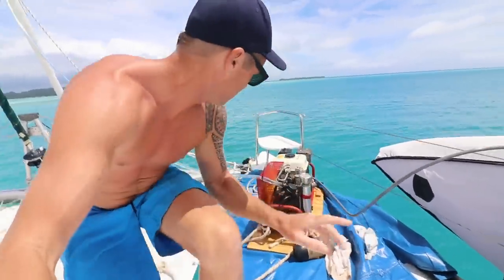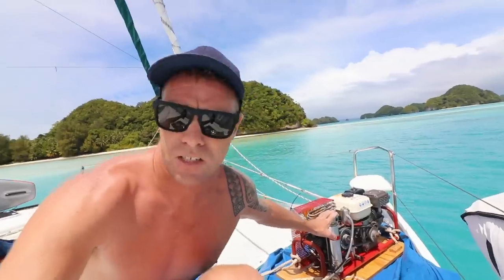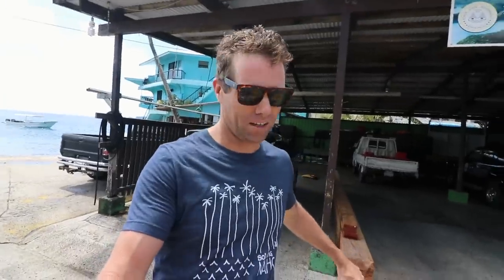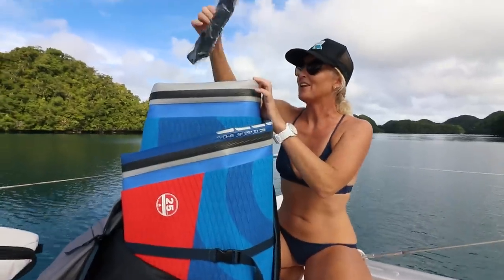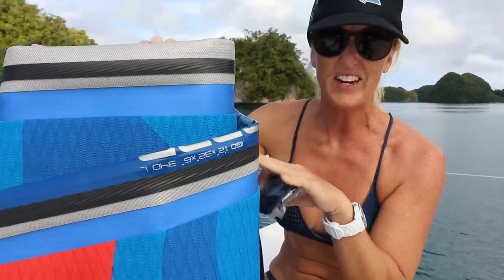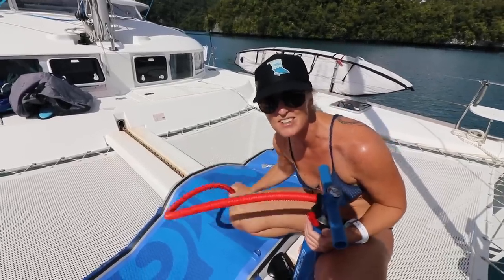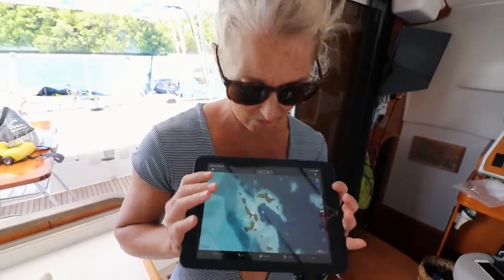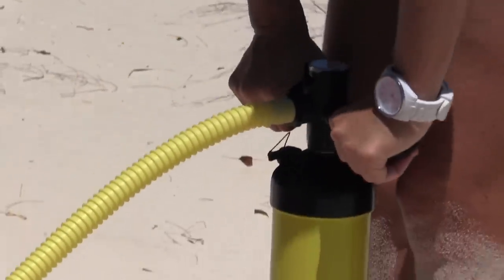TWO on a BOAT? How We Keep our SANITY - KITES, BIKES, SUP, SCUBA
BIKES: Watch out for the components of any bike. Those are the bits that will rust (brakes, levers, gears etc)

WATERSPORTS:
*INVISIBLE* ZINC SUNSCREEN
DUAL CHAMBER STAND UP PADDLE BOARD (Enter NAHOA at checkout and get $50 off)

FISHING:
FAVOURITE LURES
USE THESE TO CATCH MORE FISH

CAMERAS:
DRONE (easy to catch on sailboat)
MAIN CAMERA

Be Bold. Be Brave. With Love,

Ben & Ashley